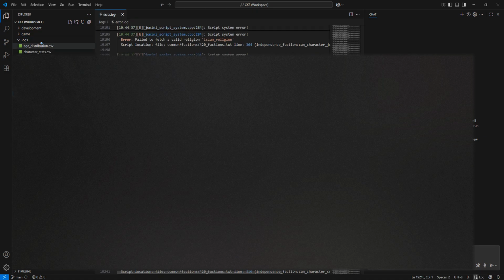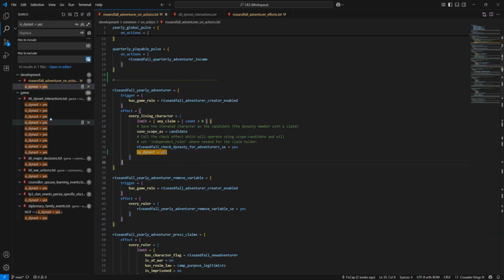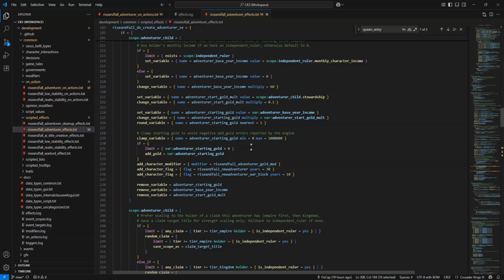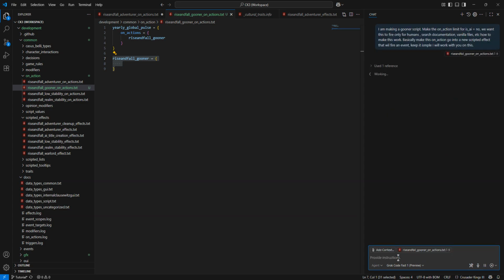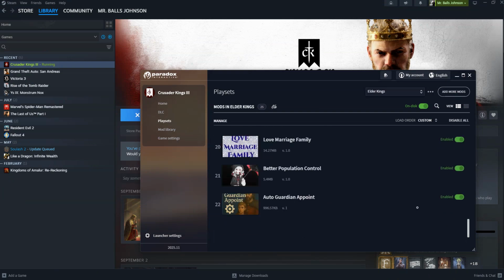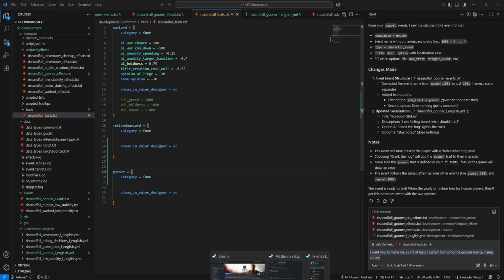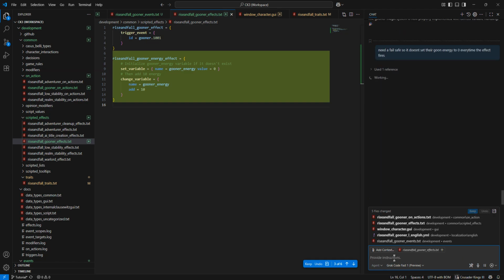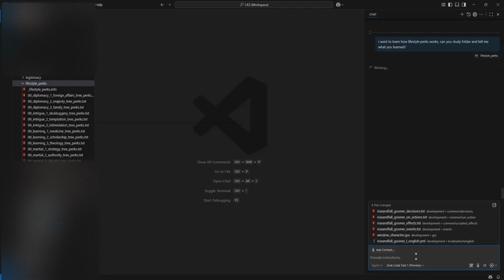How to Vibe Code for Paradox Games and use AI to make cool mods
No gooning in the comments
Tutorial files